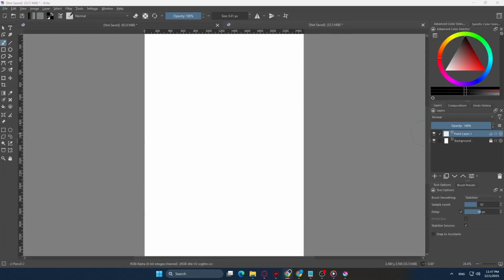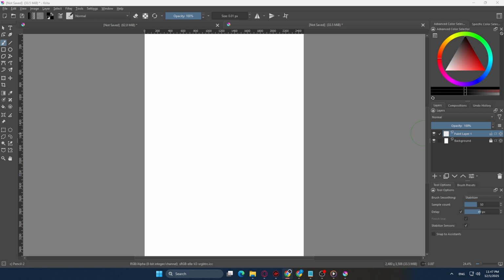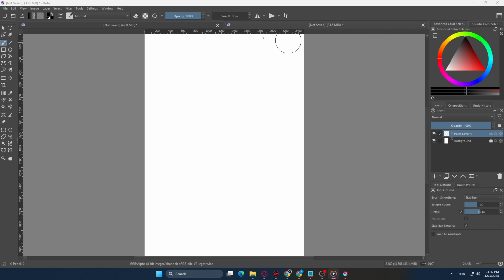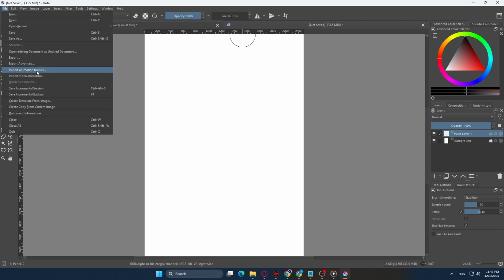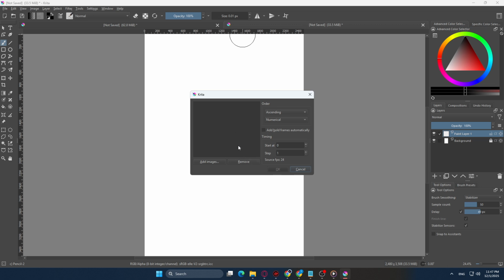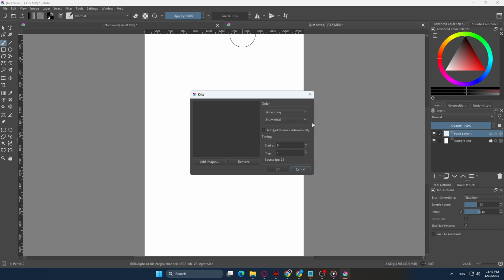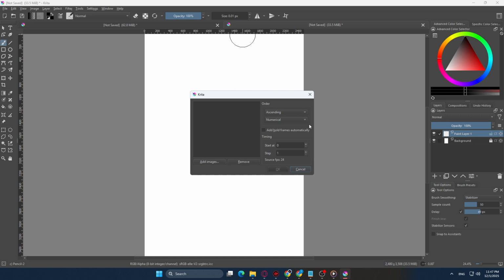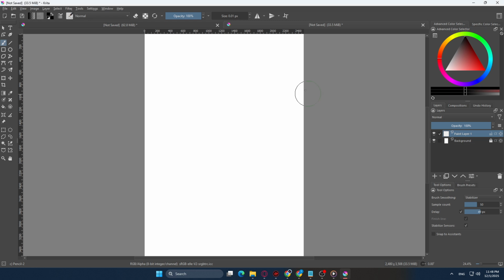How To Import A GIF In Krita [2026 Guide]